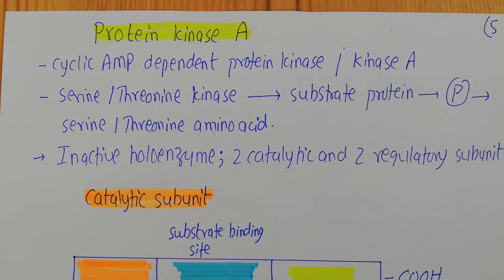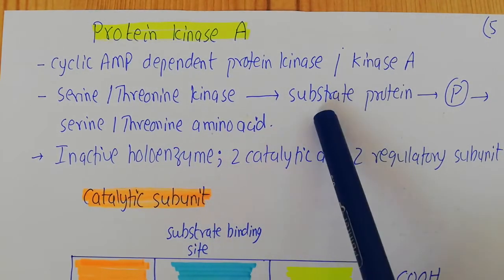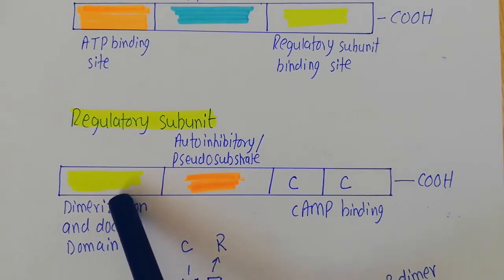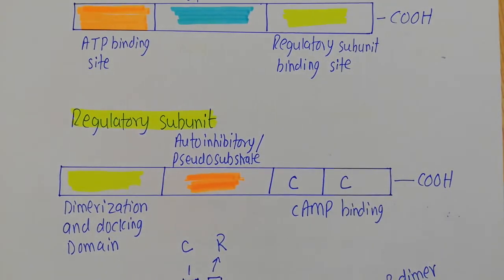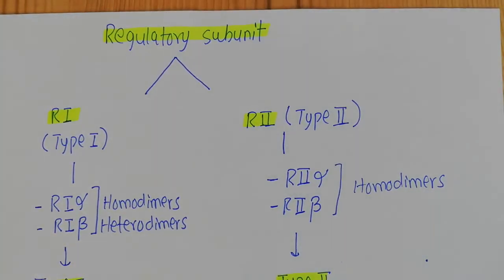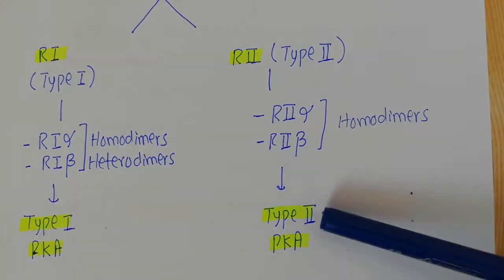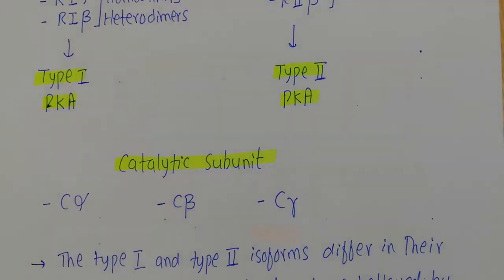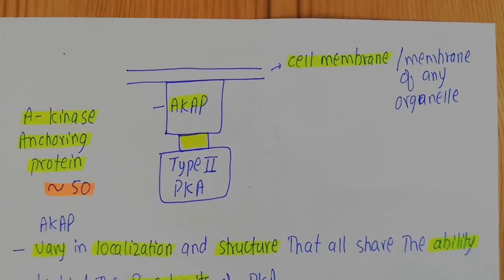The Fight or Flight Response (Part 4); Structure and activation of Protein Kinase A (PKA) by cAMP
This is the 4th video on PKA and is focusing on the Structure of PKA and its activation by cAMP. The link to the other three videos are
Adenylyl cyclase activity is controlled by heterotrimeric G proteins. The inactive or inhibitory form exists when the complex consists of alpha, beta, and gamma subunits, with GDP bound to the alpha subunit. In order to become active, a ligand (epinephrine in this case) must bind to the receptor and cause a conformational change. This conformational change causes the alpha subunit to dissociate from the complex and become bound to GTP. This G-alpha-GTP complex then binds to adenylyl cyclase and causes activation and the release of cAMP. The cAMP binds to the regulatory subunit of protein kinase A, releasing the catalytic subunits and activating them for phosphorylation of the target proteins